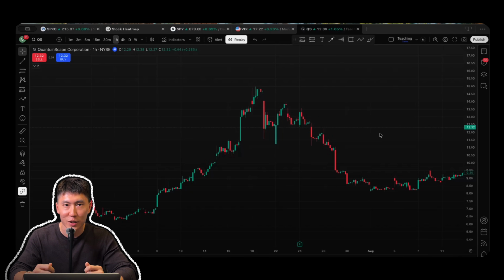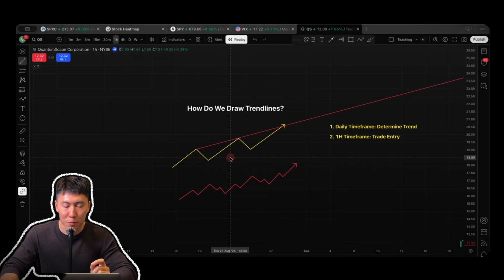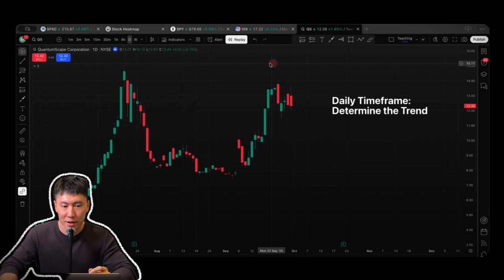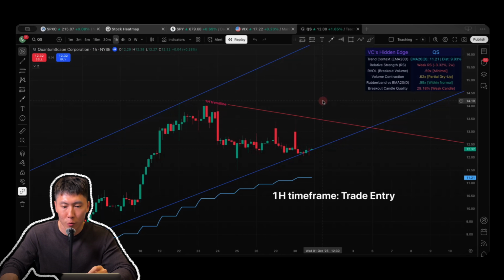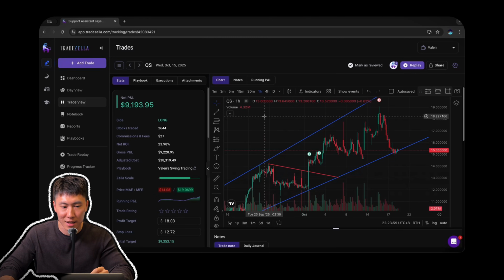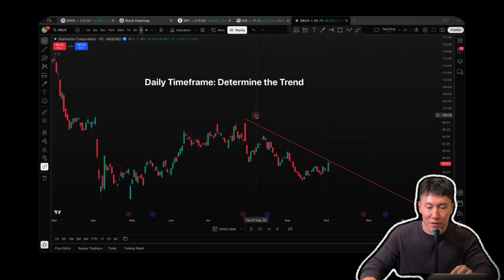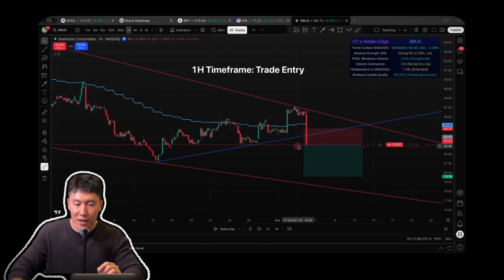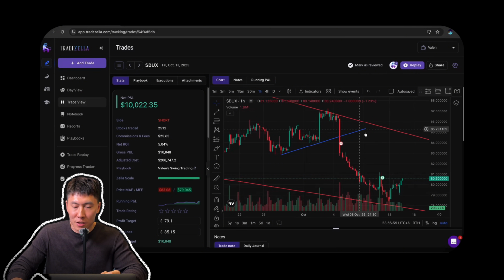How To Trade Trendlines in UNDER 10 Minutes